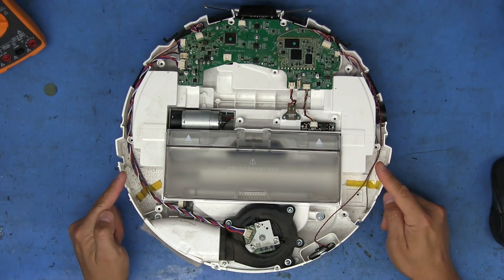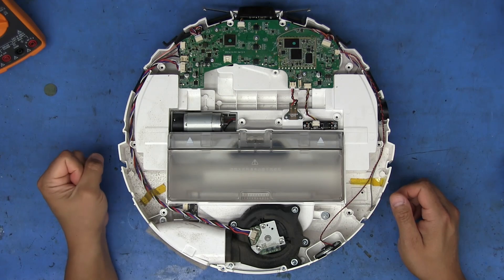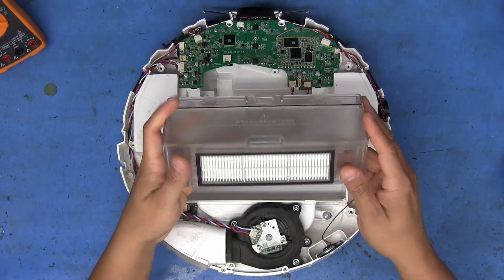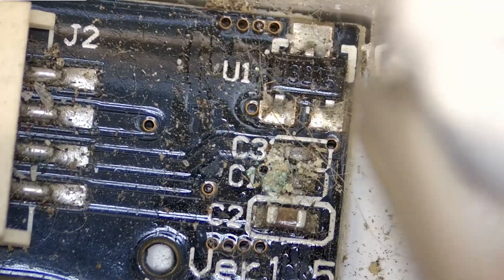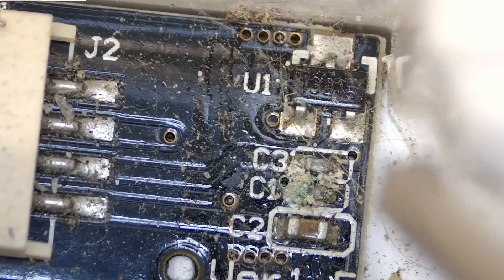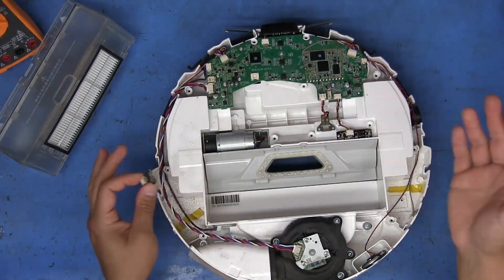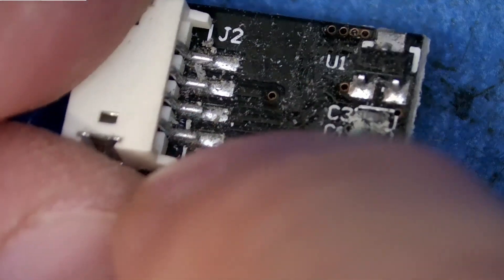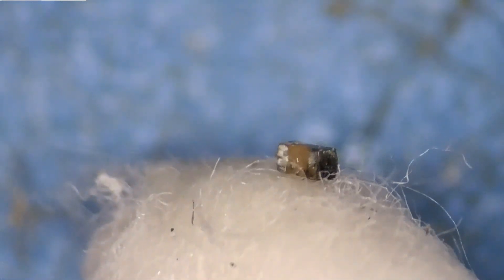TEF #182 | 360 S5 Robotic Vacuum Lies About The Dust Bin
"Dust bin removed." She said with the utmost confidence, but you could see with your naked eyes that the dust bin was in fact not removed. Logic would tell you that she should say the dust bin was installed. That everything should work just fine. Logic was such a liar.

00:00 Intro
01:27 Could this be the problem?
02:25 Unforeseen Consequences
02:58 Two connectors? And board closeup
03:43 Corroded capacitor capers
06:02 Basic tests
08:32 Send it
09:44 Teardown tech tips
10:37 Conclusion